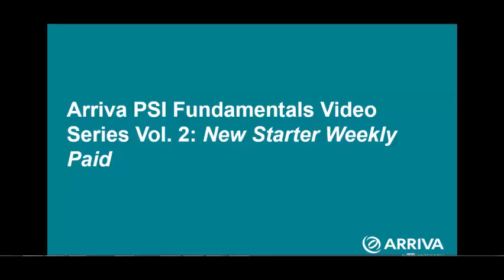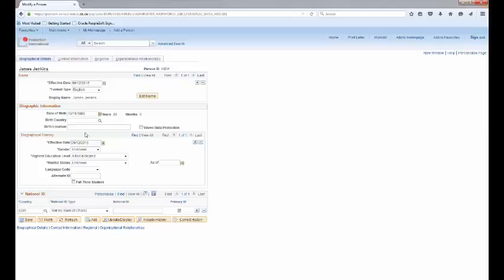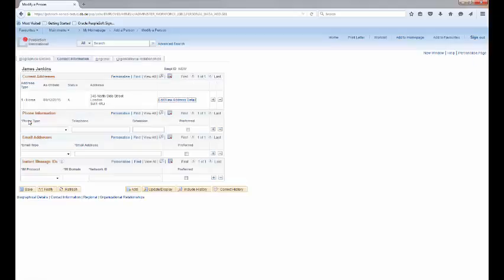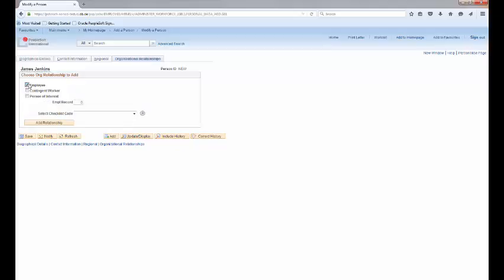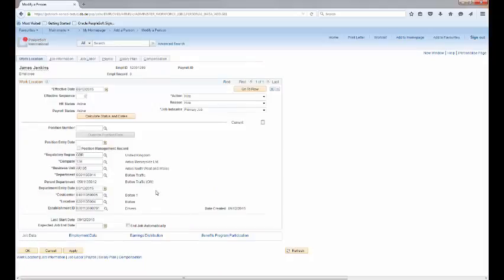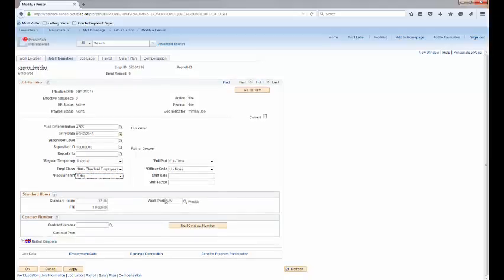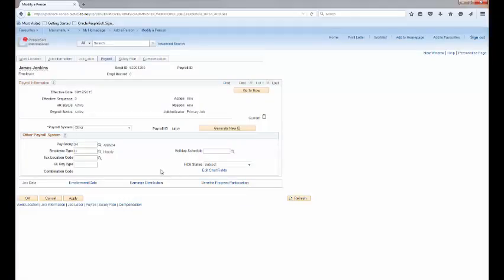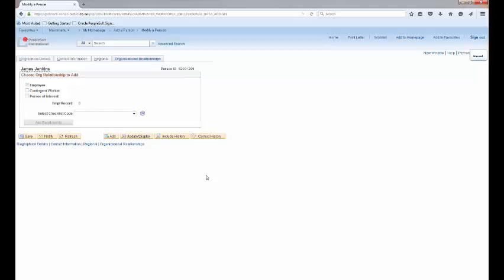PSI Training Video Series Vol 2 New Starter Weekly Paid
Arriva PSI Fundamentals